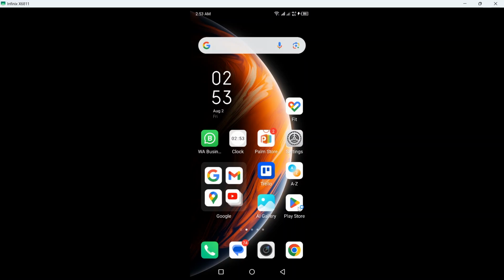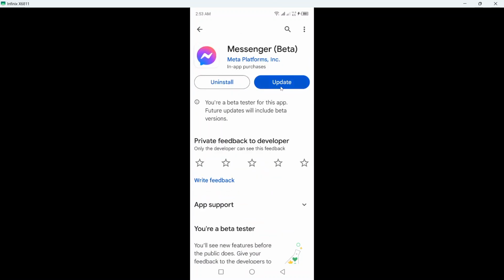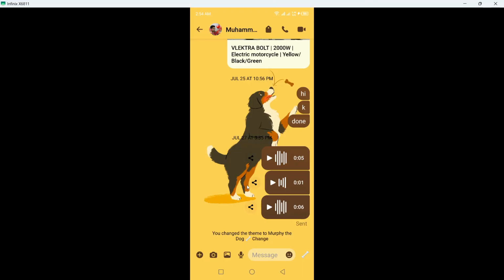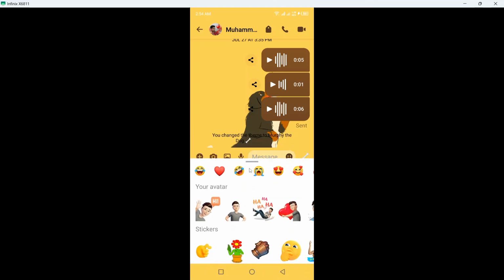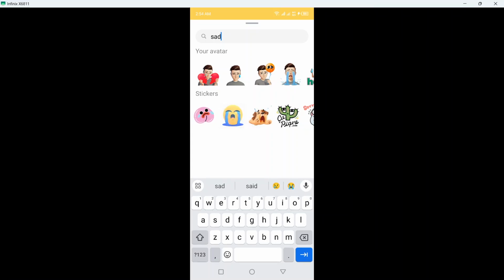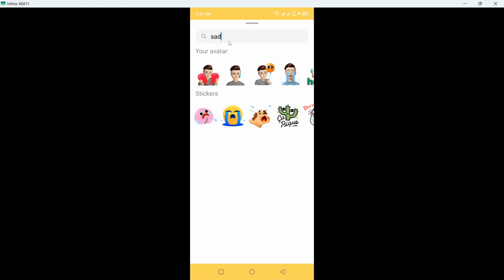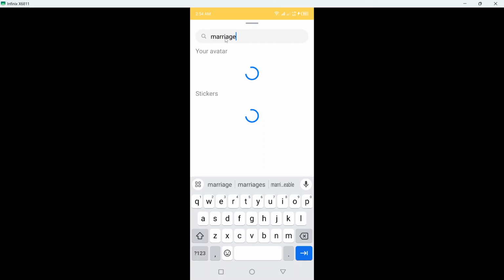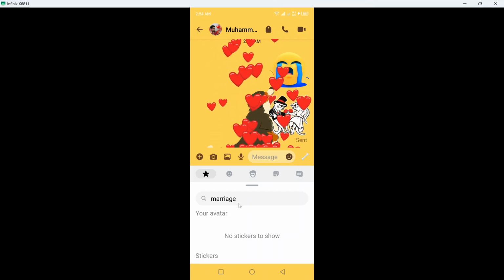How To Send Stickers In Messenger Full Guide